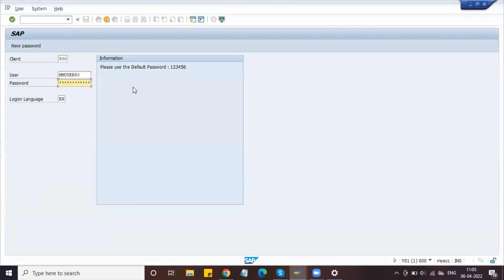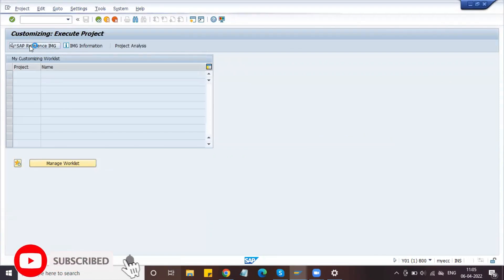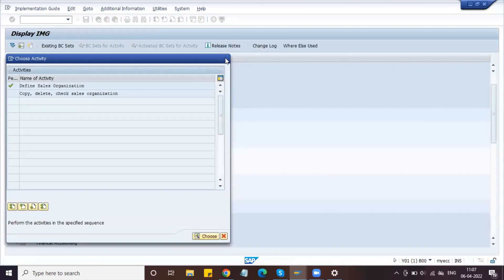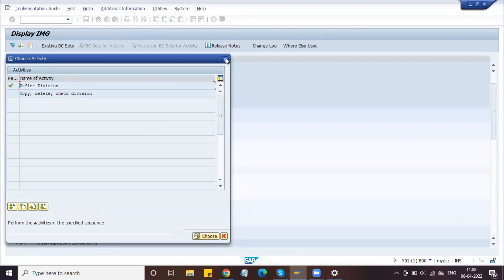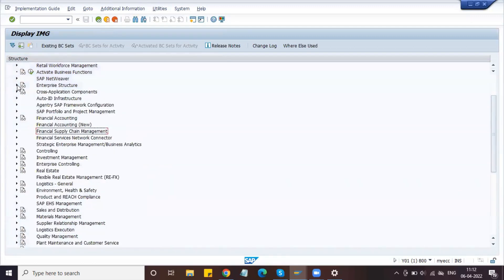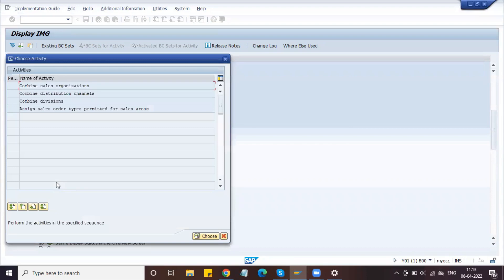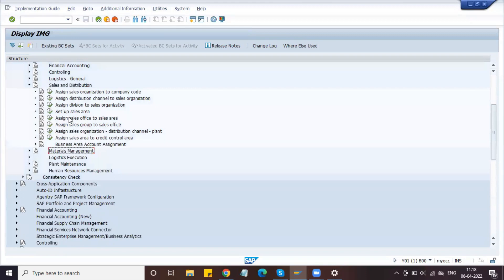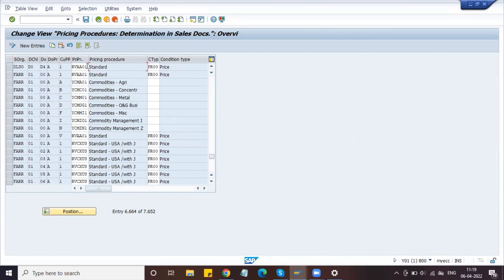Third Party Process ( Lecture -2) - SAP MM | MM-SD Integration | Configuration | Shekar Mallipamula